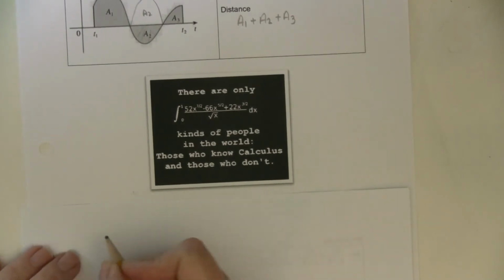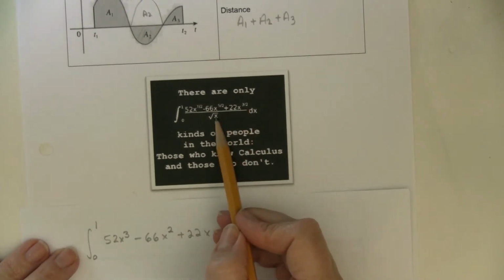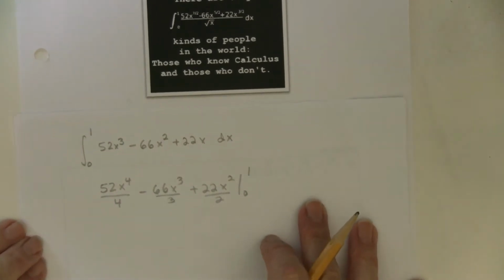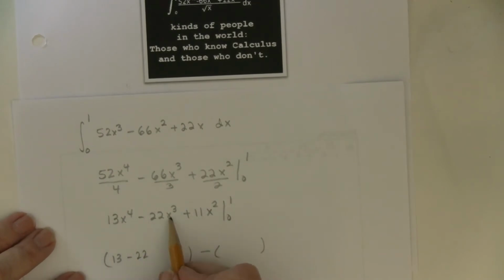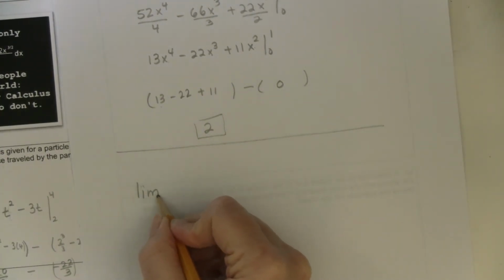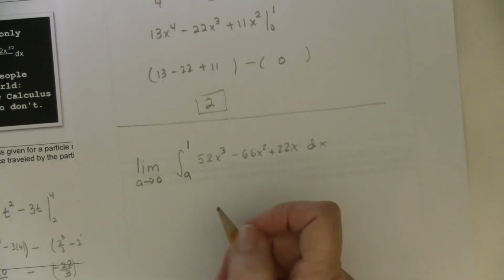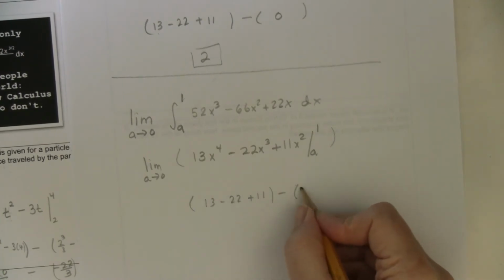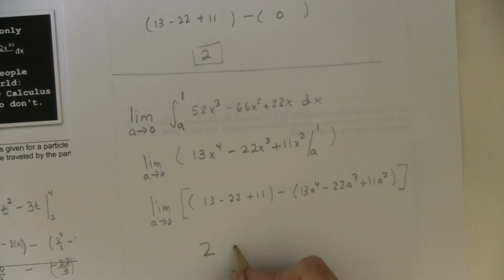the cartoon from Notes4.4